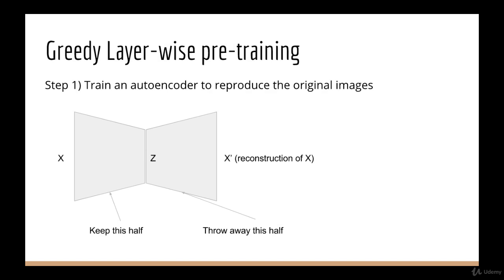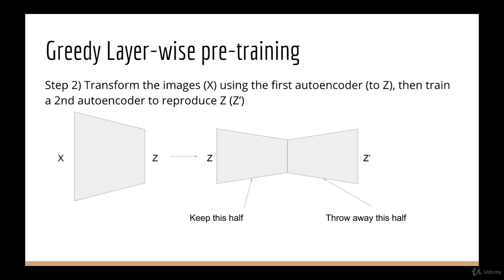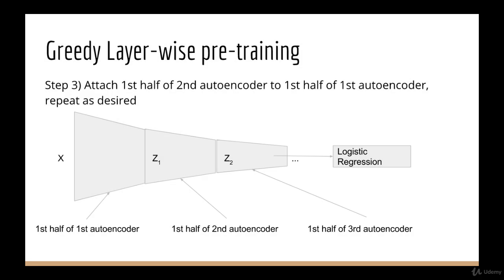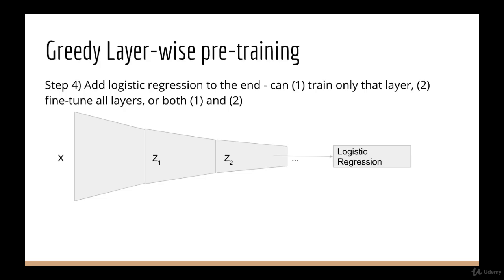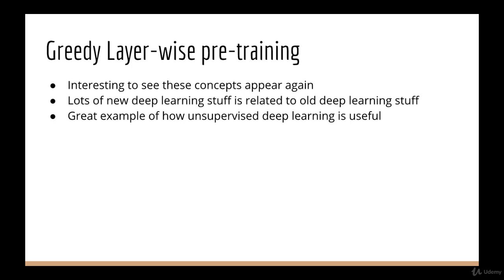4 Relationship to Greedy Layer Wise Pretraining